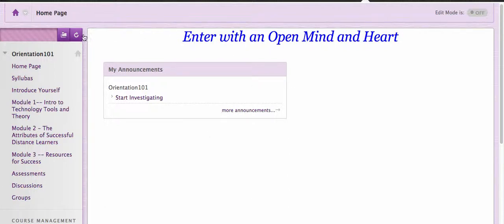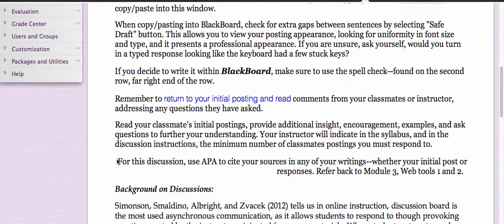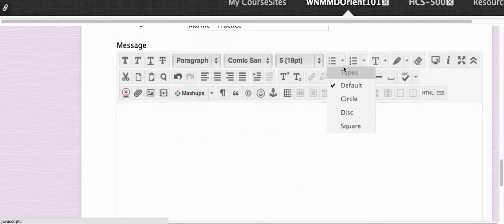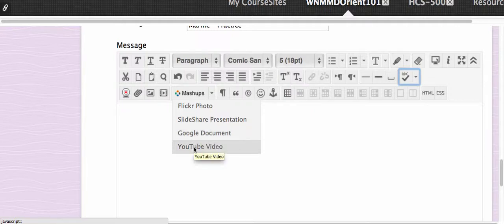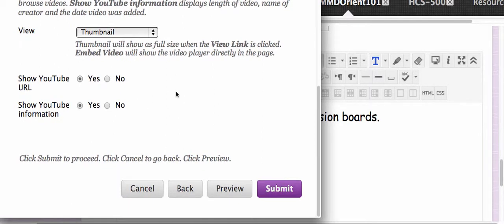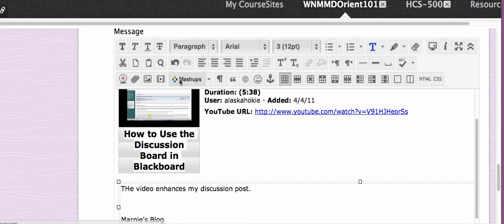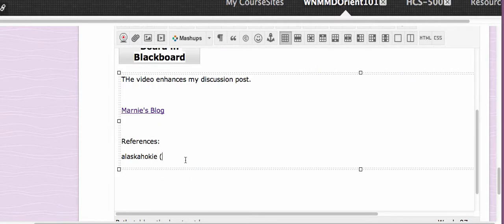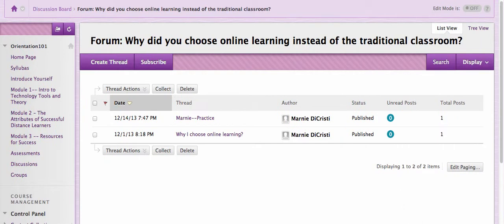DiscussionPosts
This recording illustraties the function of discussion board in Coursesuites.com for Graduate program in Instructional Design